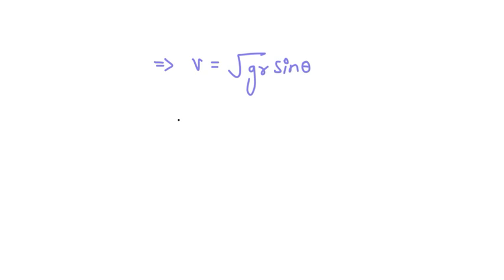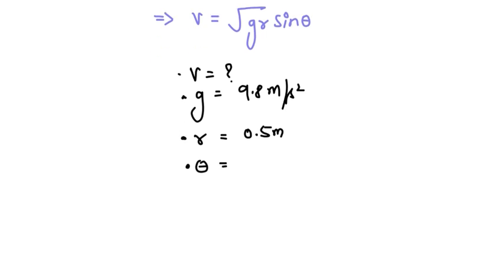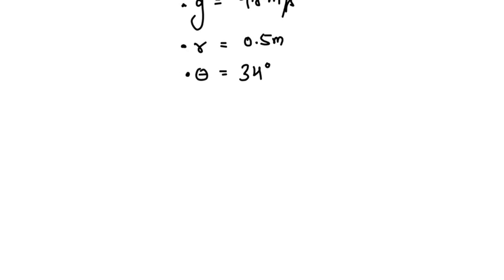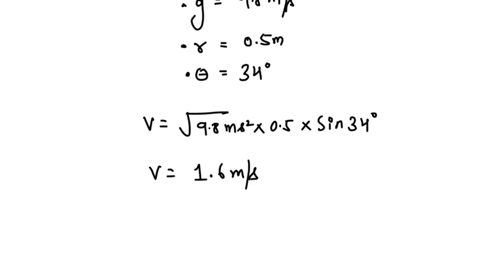How fast do you need to swing a 200 g ball at the end of a string in a horizontal circle of 0 5 m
How fast do you need to swing a 200 -g ball at the end of a string in a horizontal circle of 0.5 -m radius so that the string makes a angle relative to the horizontal? What assumptions did you make?